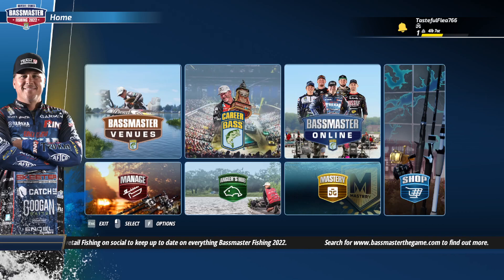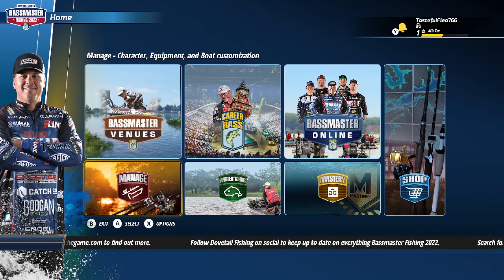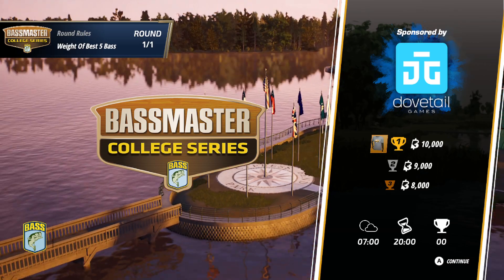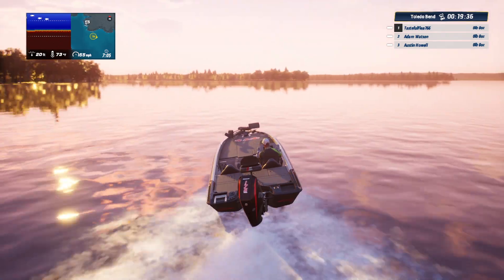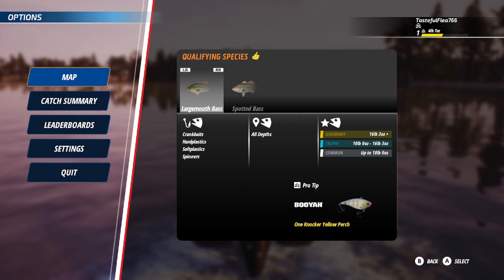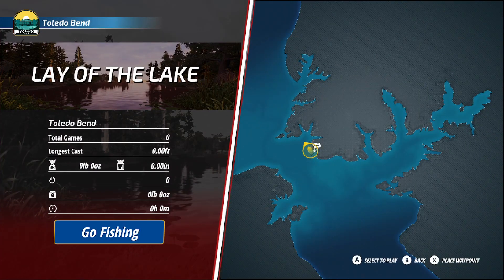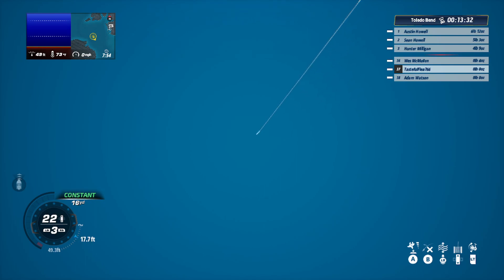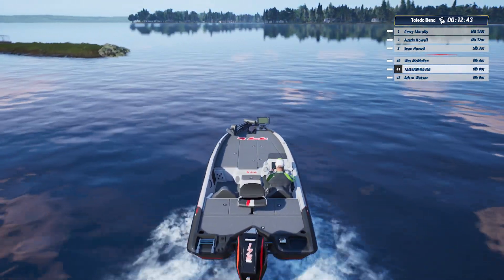Bassmaster 2022 - Toledo Bend -Lay of the Lake - Trying my luck on some Fish. 🐟🎣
Playing through Bass Master Fishing 2022 on xbox games pass.

I am doing a recreation mode setting to check out Toledo Bend -Lay of the Lake and it is looking real good!  Super cool game! 👍